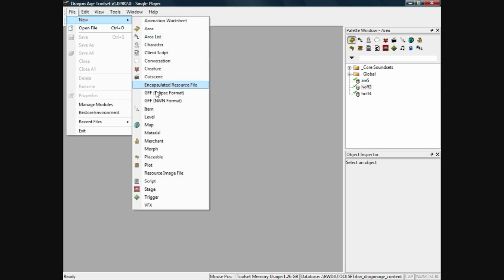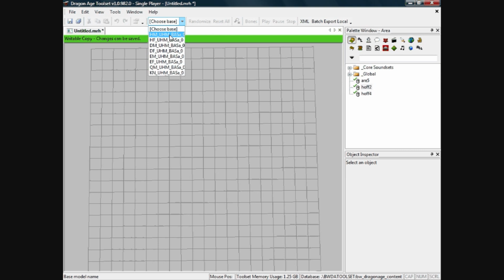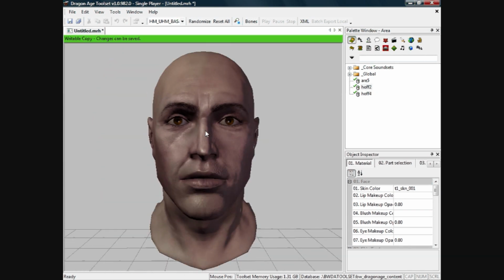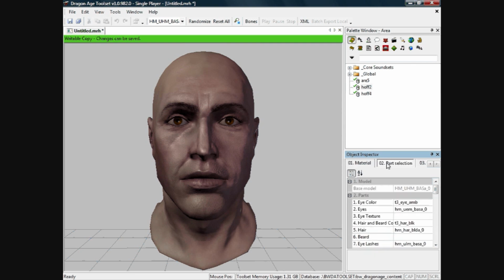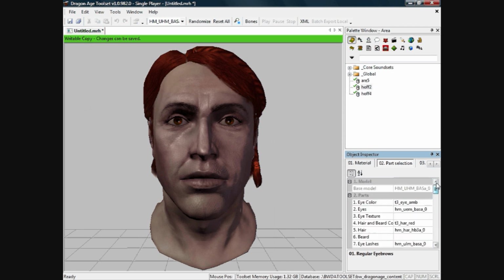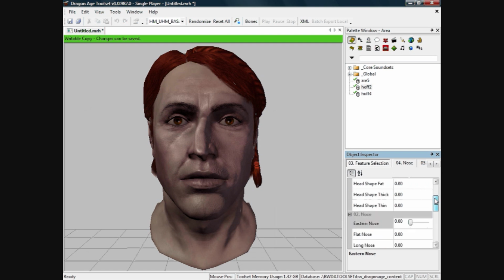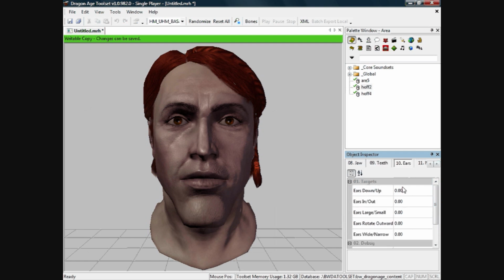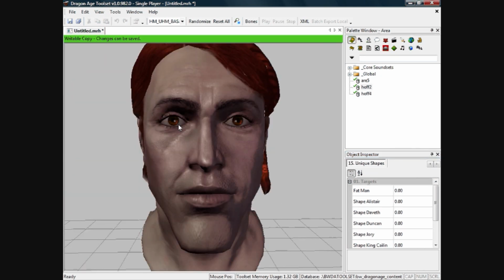Dragon Age Origins Tutorial 13: Creating and editing head morphs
In this video we will examine how to create and edit head morphs, which can then be applied to npc characters.